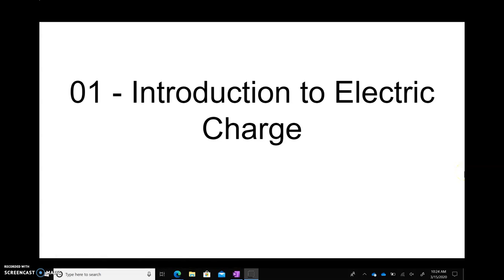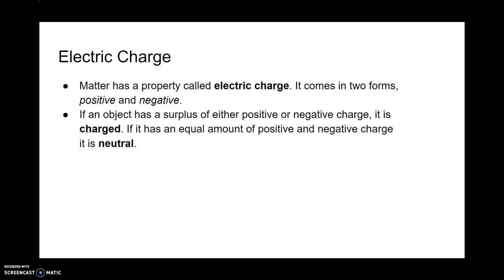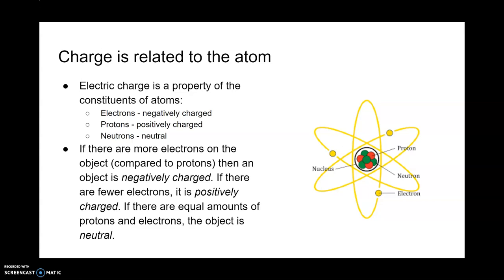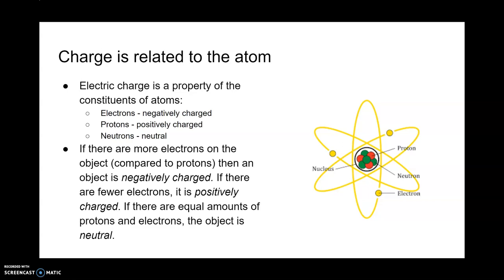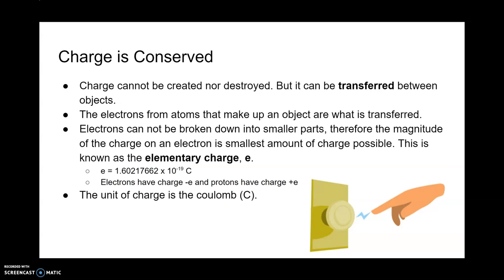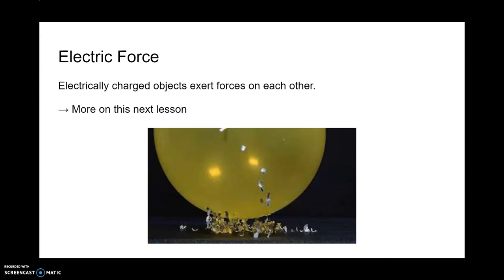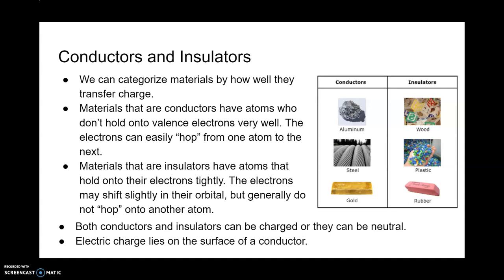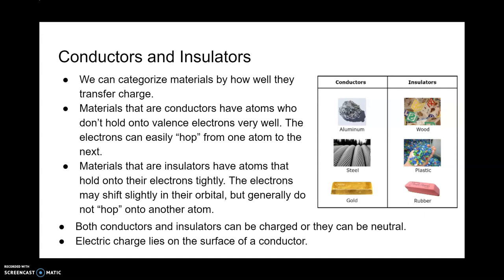7.01 - Intro to Elecric Charge